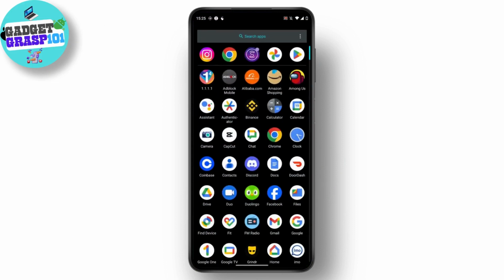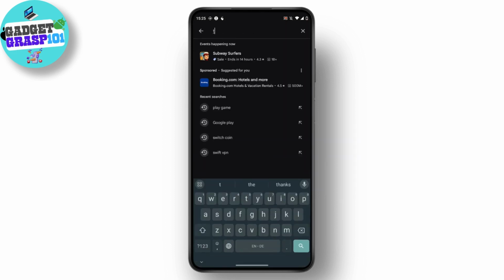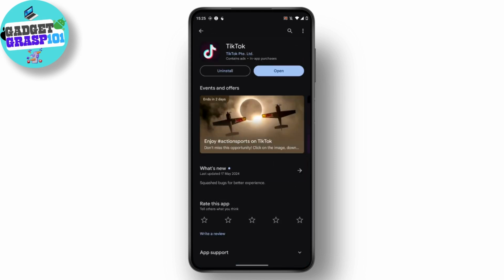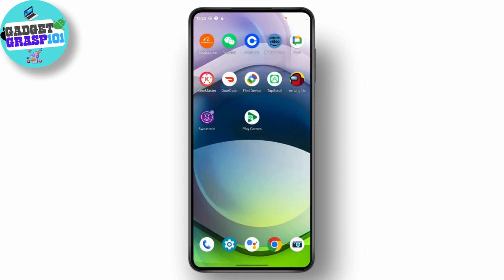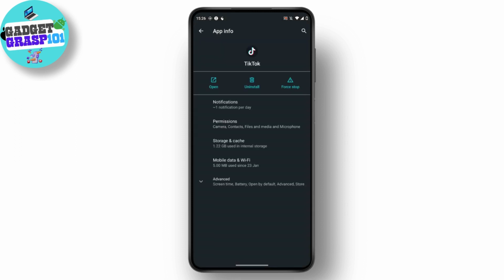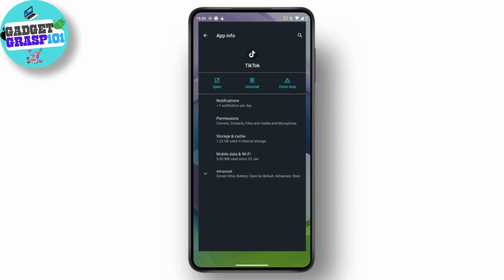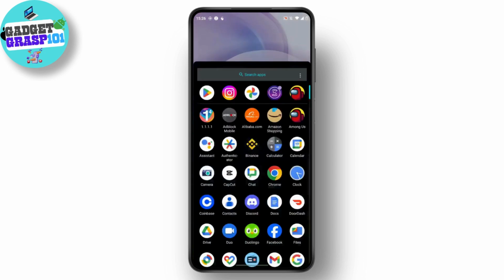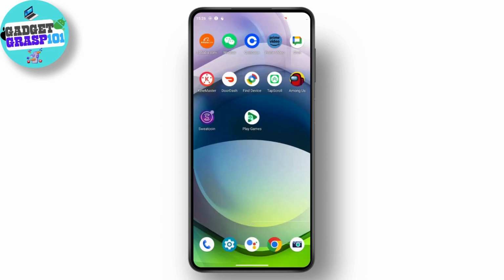How To Fix Something Went Wrong TikTok Problem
Is the dreaded "Something Went Wrong" error ruining your TikTok experience? Don't worry, GadgetGrasp101 is here to help! In this video, we'll tackle this common TikTok problem with a variety of solutions to get you back to scrolling and creating in no time. We'll cover restarting the app, checking your internet connection, clearing the cache, and more!